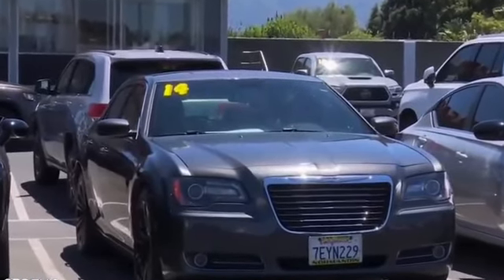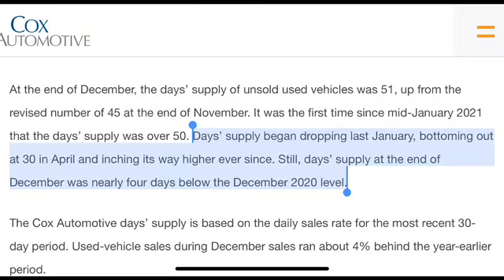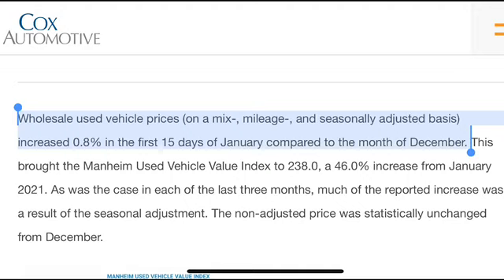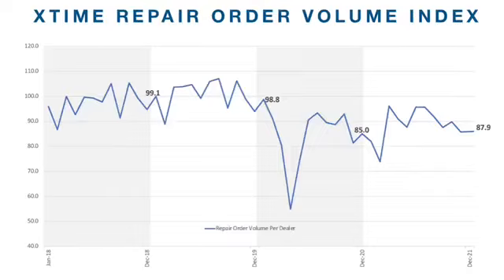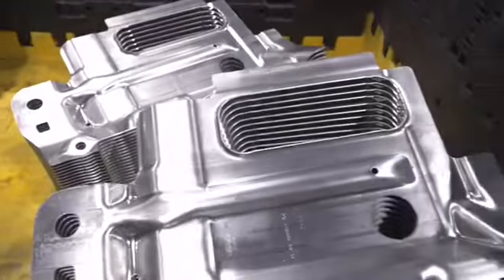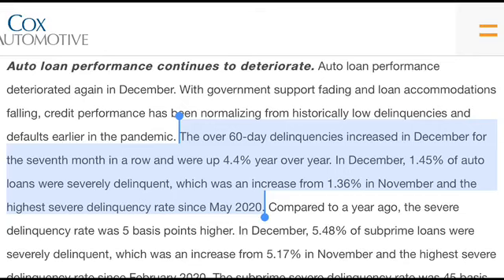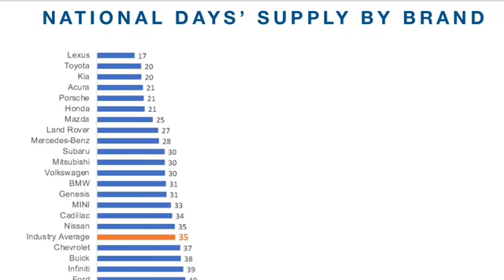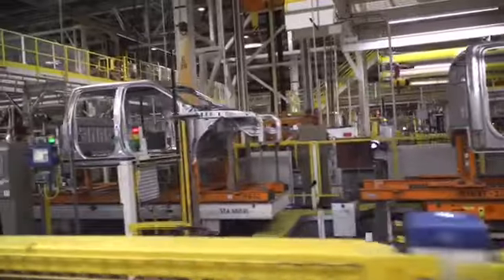WHEN WILL USED CAR PRICES DROP IN 2022 (CURRENT DATA)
Will used car prices drop in 2022? When will used car prices drop in 2022?

Used-vehicle inventory rose in December with the days’ supply hitting 51 for the first time since January 2021.

Days’ supply began dropping last January, bottoming out at 30 in April and inching its way higher ever since. Still, days’ supply at the end of December was nearly four days below the December 2020 level.

So that's inventory. But what about the prices of used cars? When will these used car prices come down?

The average listing price exceeded $28,000 for the first time ever, according to the Cox Automotive analysis of vAuto Available Inventory data.

The average used-vehicle listing price was up 28% at the end of December compared with the year-earlier and 42% higher than at the end of 2019.

Wholesale used vehicle prices (on a mix-, mileage-, and seasonally adjusted basis) increased 0.8% in the first 15 days of January compared to the month of December.

 In December, the Repair Order Volume Index was up 2.6% month over month from November, at 87.9, and was up 3.3% from December 2020 but down 6.4% from December 2019.

The overall volume of repair orders being processed at U.S. franchised dealerships continues to be lower compared to the months prior to the onset of the global pandemic.

Lately, owners are delaying service more because of concerns over costs rather than fewer miles being driven.

The average revenue generated per repair order rose for the sixth straight month.

 The over 60-day delinquencies increased in December for the seventh month in a row and were up 4.4% year over year. In December, 1.45% of auto loans were severely delinquent, which was an increase from 1.36% in November and the highest severe delinquency rate since May 2020.

Compared to a year ago, the severe delinquency rate was 5 basis points higher. In December, 5.48% of subprime loans were severely delinquent, which was an increase from 5.17% in November and the highest severe delinquency rate since February 2020.

The subprime severe delinquency rate was 45 basis points higher year over year. Loan defaults declined 0.7% in December from November but were up 6.3% year over year.

New-vehicle inventory, particularly for domestic automakers, continued to climb, exceeding 1 million units near the end of December, according to a Cox Automotive analysis of vAuto Available Inventory data. Prices also kept rising, setting new records, with the average listing price exceeding $45,000.

The total U.S. supply of available unsold new vehicles stood at nearly 1.1 million near the end of December. That compared with the revised November available supply of 935,100 vehicles. December marked the first time since early August that supply hit and even edged past 1 million units.

Still, available supply is down 62% behind the same period in 2020. In raw numbers, the current supply of unsold new vehicles is more than 1.8 million vehicles less than the stock of a year ago and more than 2.5 million less than in 2019.